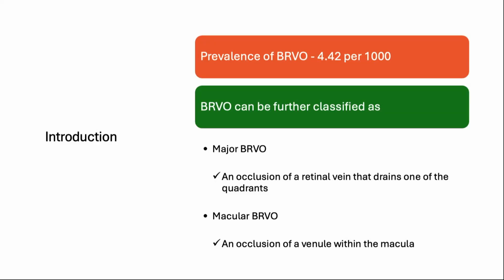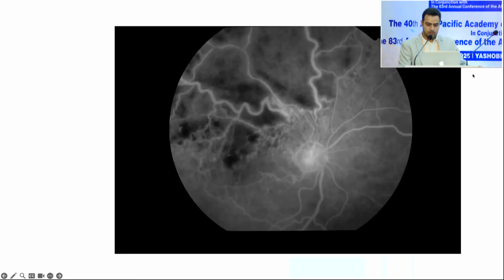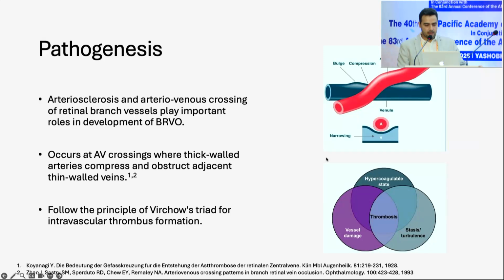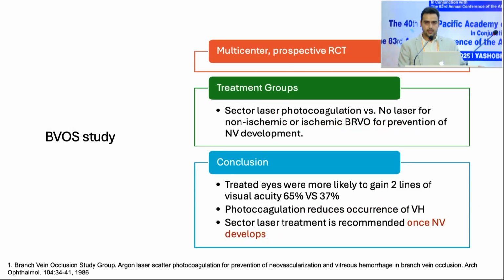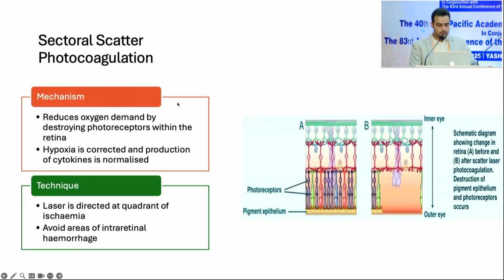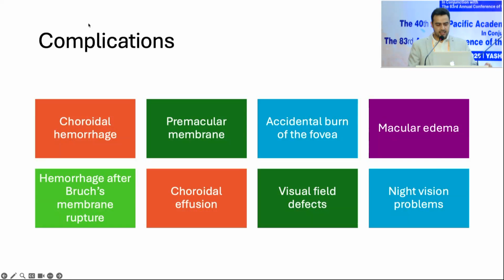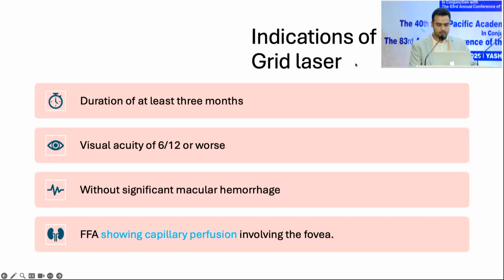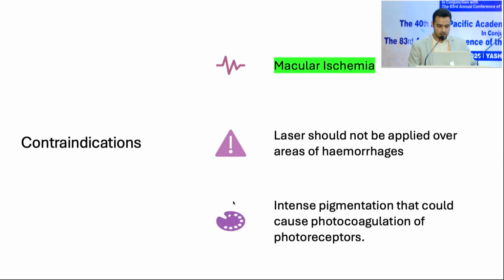AIOS2025 IC324 T Dr Pranav SALUJA Brvo Studies and Protocols